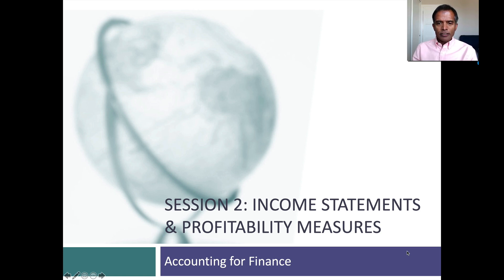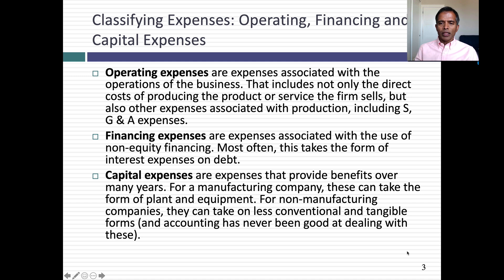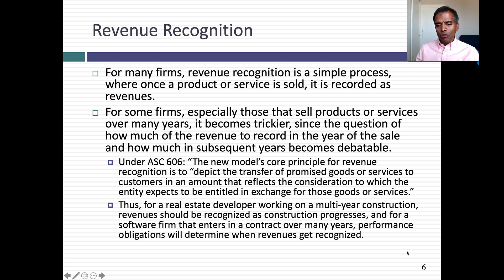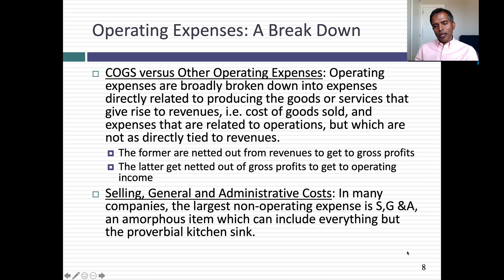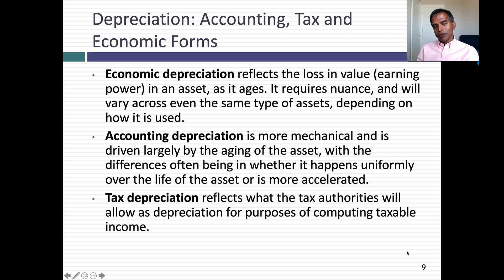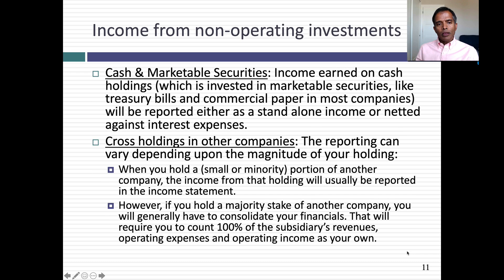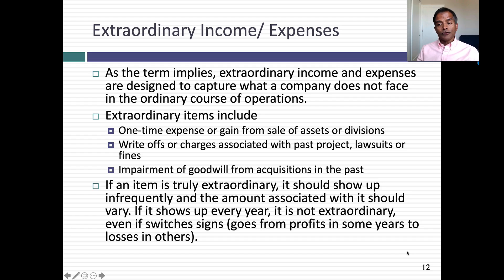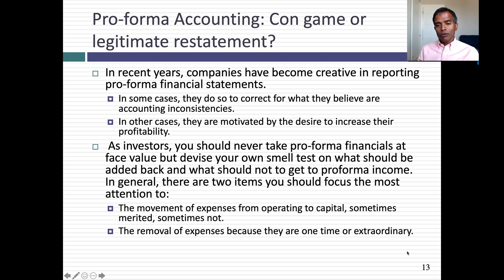Session 2: The Income Statement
In this session, I look at the income statement, where accountants record transactions and report income. I start with a discussion of accrual accounting and how it permeates the income statement, and how accountants draw a contrast between cost of goods sold, other operating expenses and financing expense to derive different measures of income.